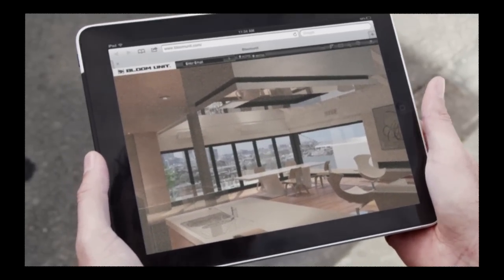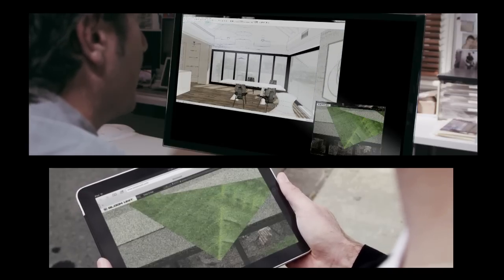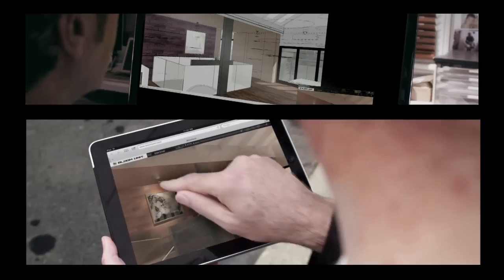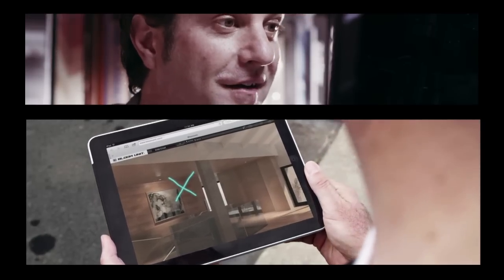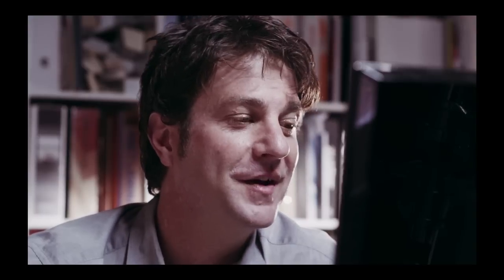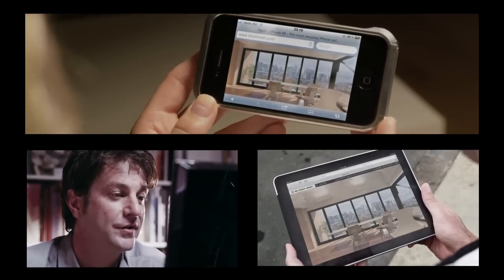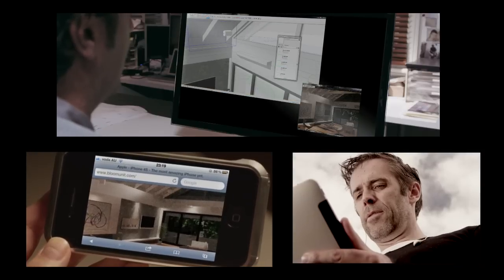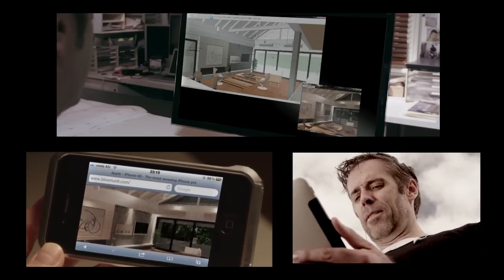Bloom Unit - 104B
A plug-in for SketchUp, Bloom Unit lets you create photo-real scenes using the power of cloud computing.
With push-button, interactive results based on true simulations of how light actually behaves, you can share live views of designs with anyone who has a connected device, perform collaborative changes, and make lightning-fast decisions